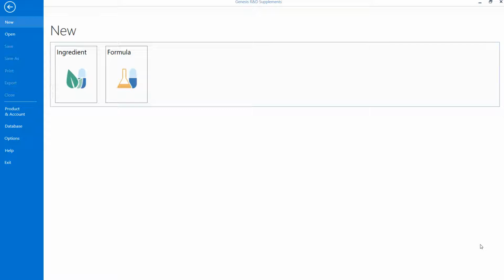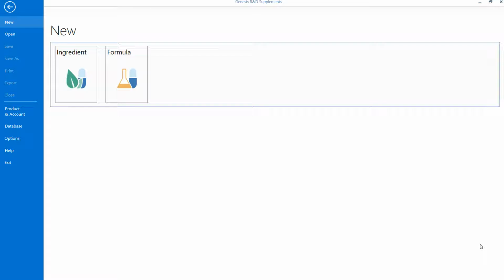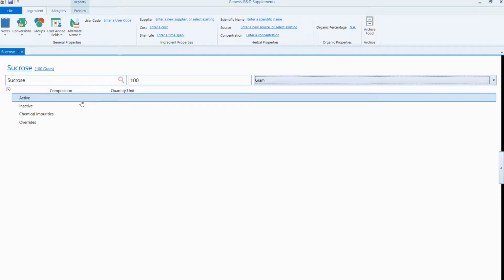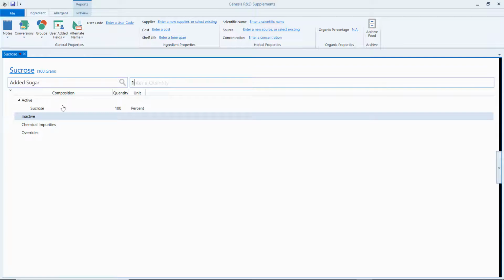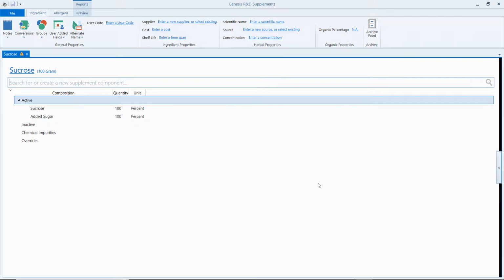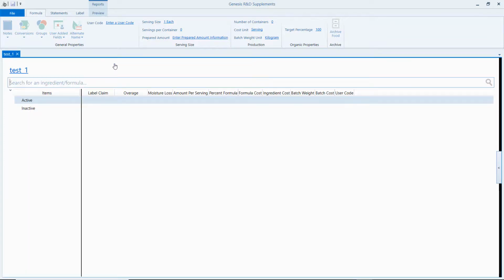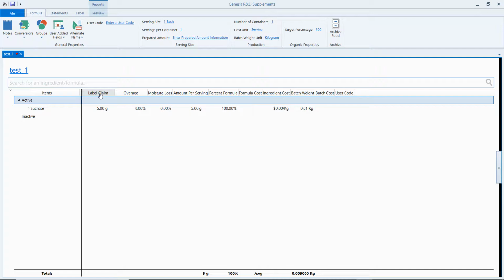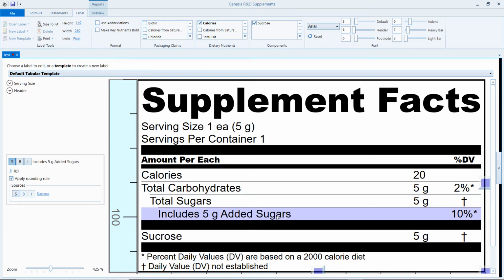Displaying Added Sugars on a Supplement Facts Label in Genesis R&D Supplements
If your supplement formula contains sugar, you will have to declare Total Sugars on your label, per the NLEA regulations that govern the top section of the Supplement Facts panels. In addition, with the new regulations, you will also have to declare what portion of the Total Sugar comes from Added Sugars, as defined by the FDA. This tutorial will show you how to show the Total Sugar and Added Sugar values on a label.